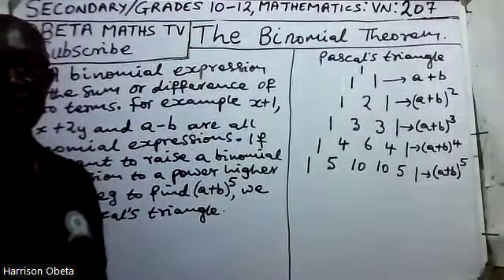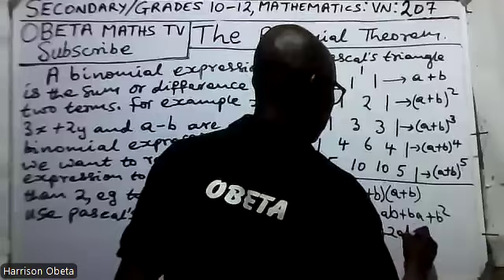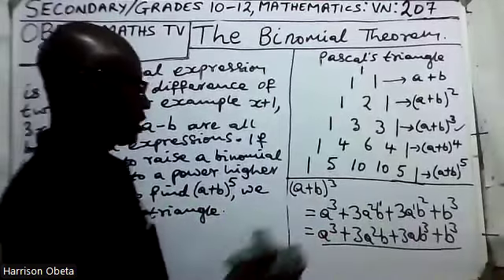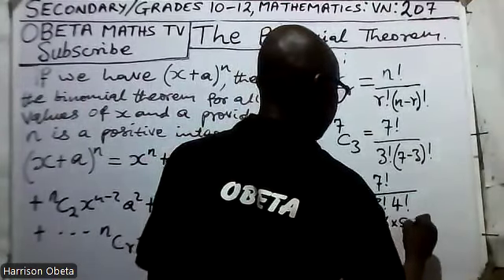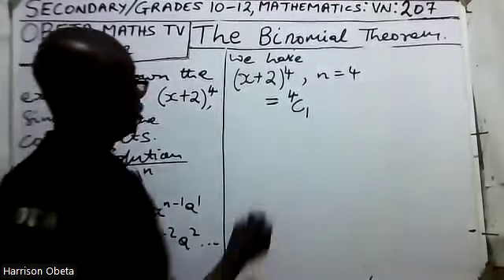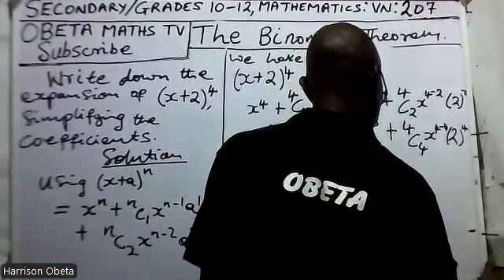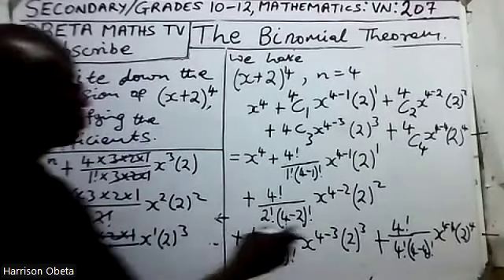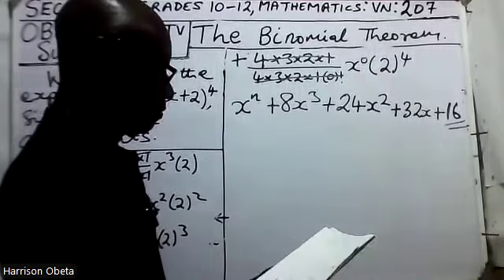SECONDARY/GRADES 10-12, MATHEMATICS: VN: 207. The Binomial Theirem. OBETA HARRISON.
This video will show students how to expand binomial exptrssions using binomial theorem. In this video I will explain the simple steps students should take to expand binomial exptrssions. So sit back, watch and learn how to expand binomial exptrssions using binomial theorem. You can drop your comment in the comment section after watching. This will enable me improve on my next video. I will also find solution to your questions in my next video. OBETA HARRISON.

Algebra, Geometry, Trigonometry, Calculus, Statistics, Probability, Number theory, Logic, etc.